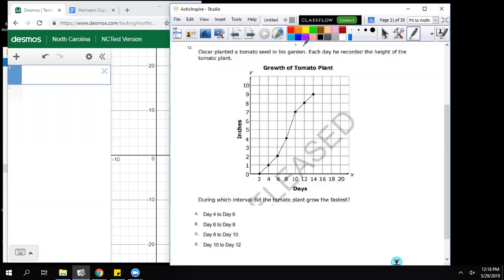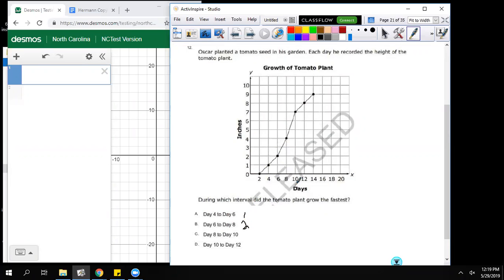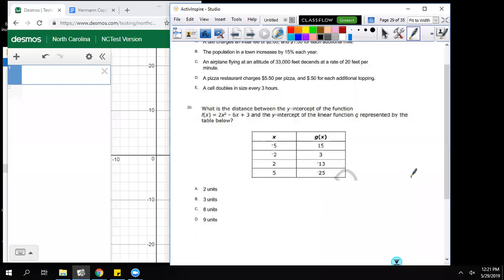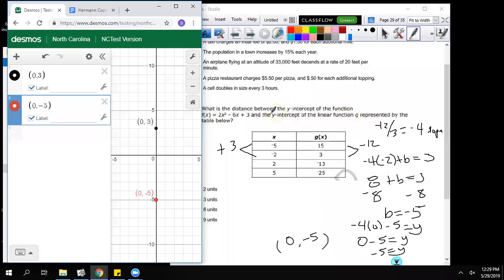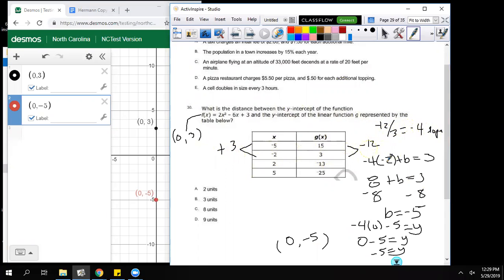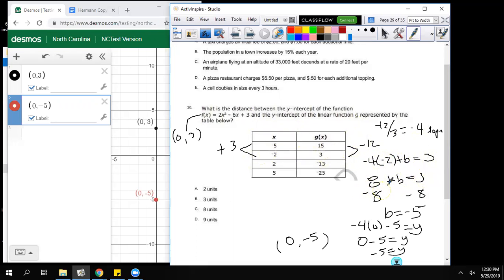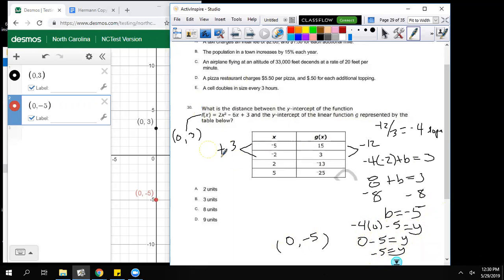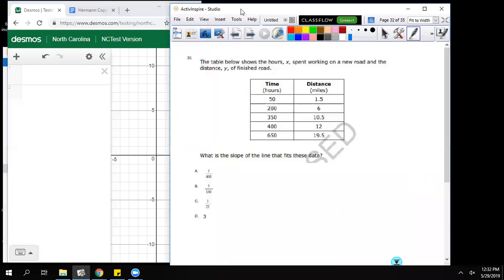FIF 4,6,9 #12,30